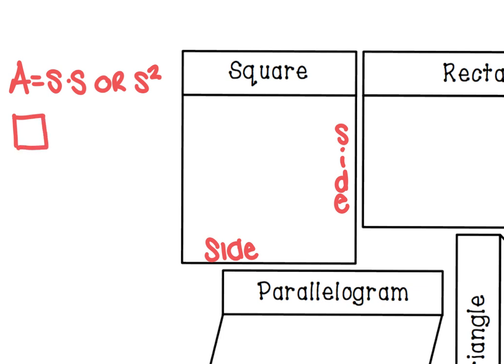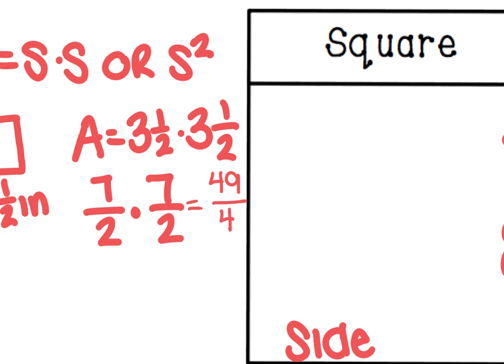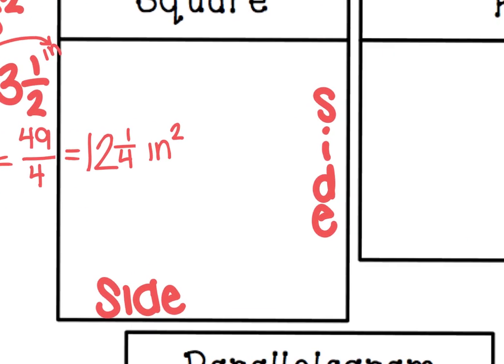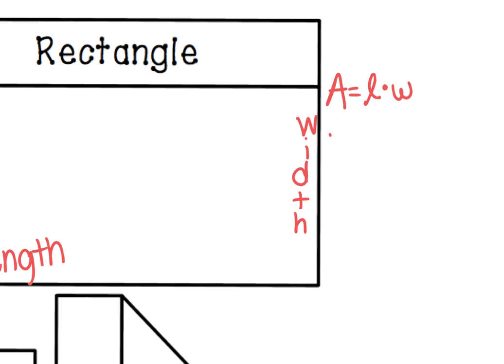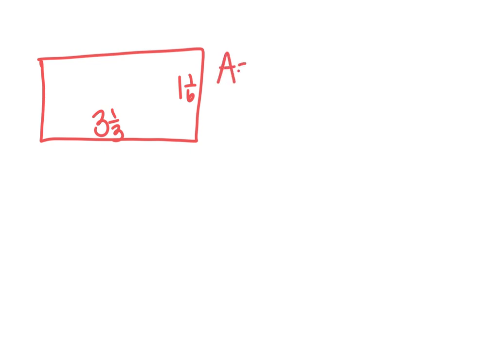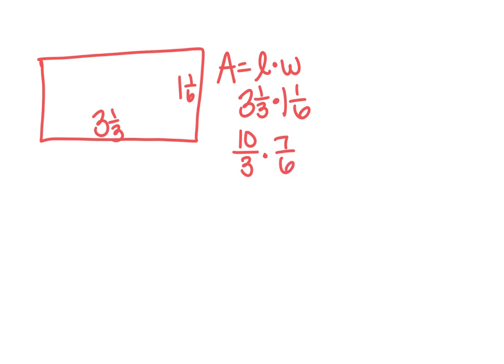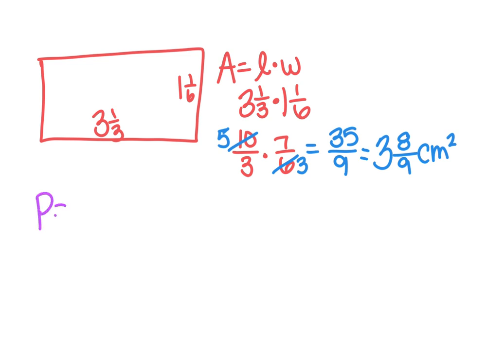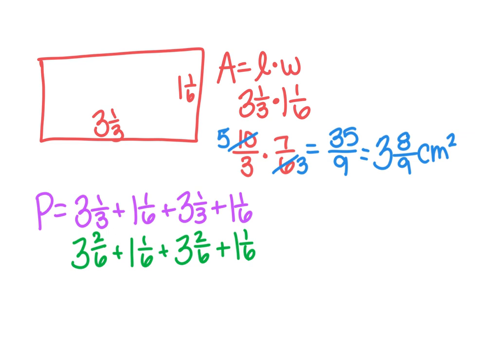rectangles and squares